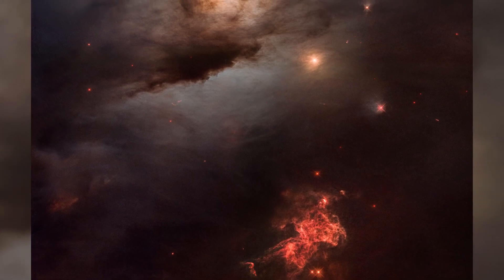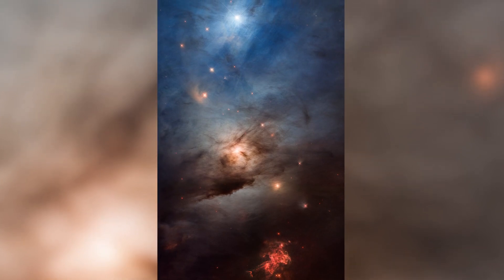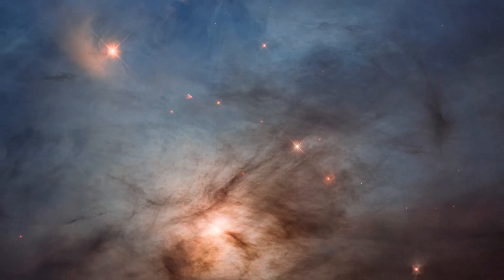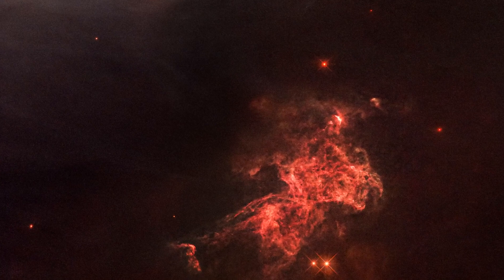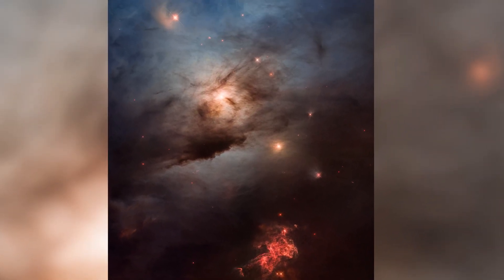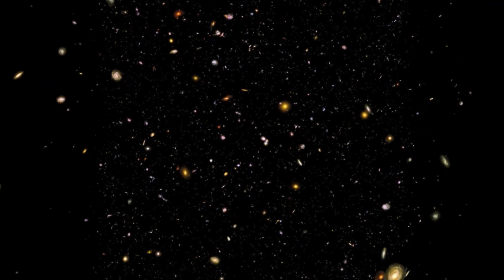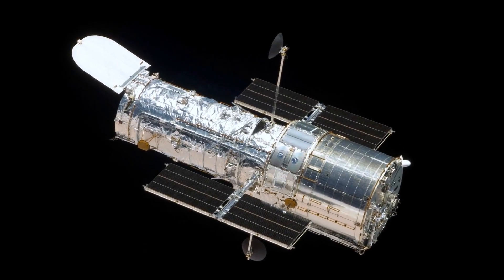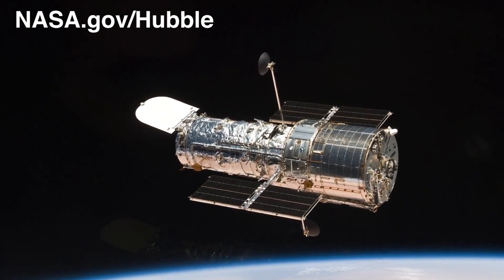Whoa! Dark Nebula captured by Hubble for space telescope's 33rd anniversary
The Hubble Space Telescope has captured an amazing view of star-forming region NGC 1333 for its 33rd launch anniversary. The Dark Nebula is "approximately 960 light-years away in the Perseus interstellar cloud," according to NASA's Goddard Space Flight Center.

Credit: NASA's Goddard Space Flight Center
Paul Morris: Lead Producer
Dr. Jennifer Wiseman: Narration

“Sensory Submersion” by Alessandro Rizzo [PRS ] and Elliot Greenway Ireland [PRS] via Pedigree Cuts [PRS] and Universal Production Music.